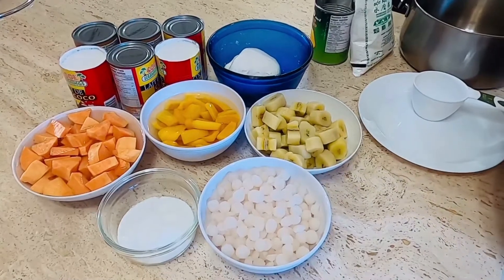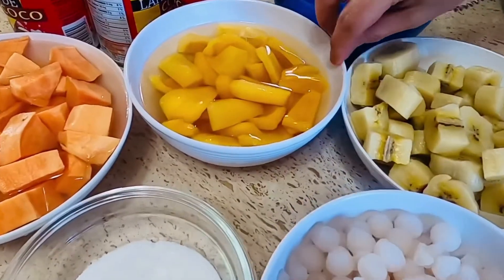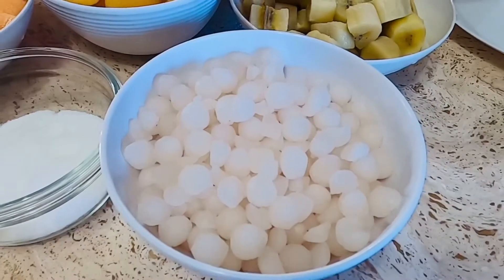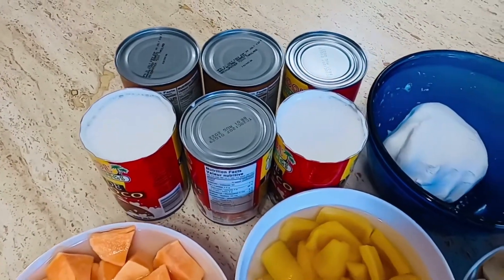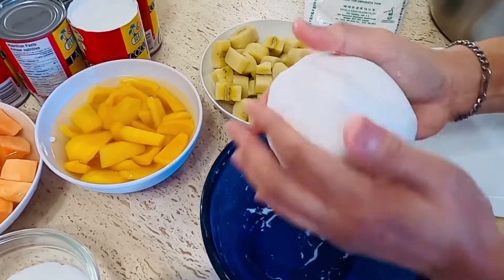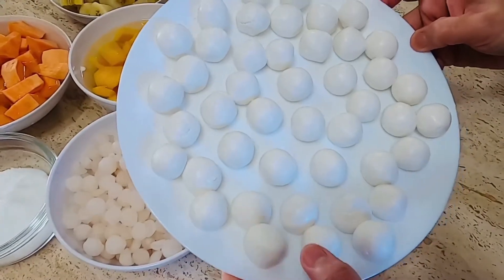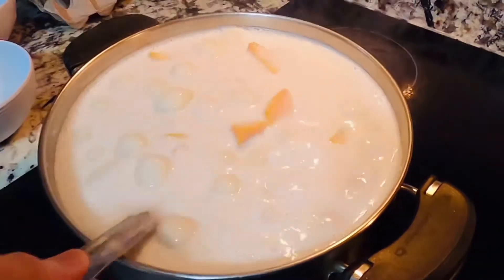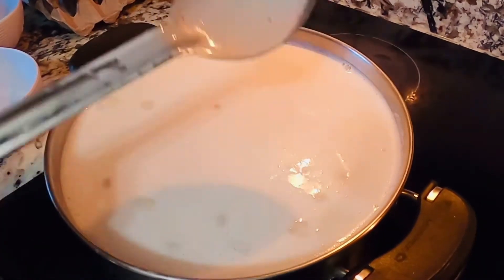Binignit, Ginataang Bilo bilo, Ginataang Halo halo, Pinoy Recipe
Binignit, Ginataang Bilo bilo, Ginataang halo halo, Pinoy Recipe, Filipino Food, Panlasang Pinoy, Lutong Bahay, Easy Recipe, Kawaling Pinoy